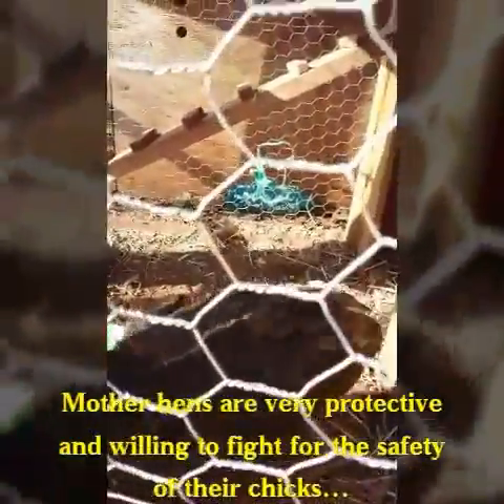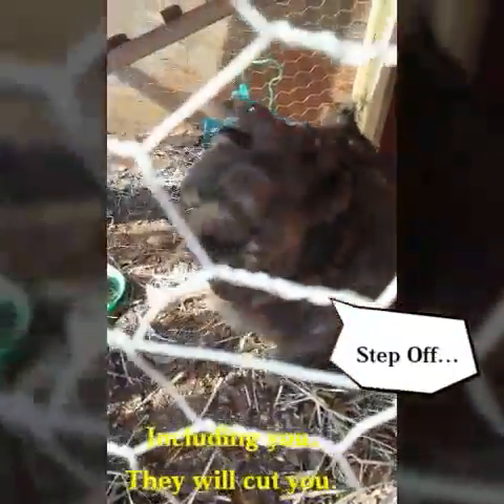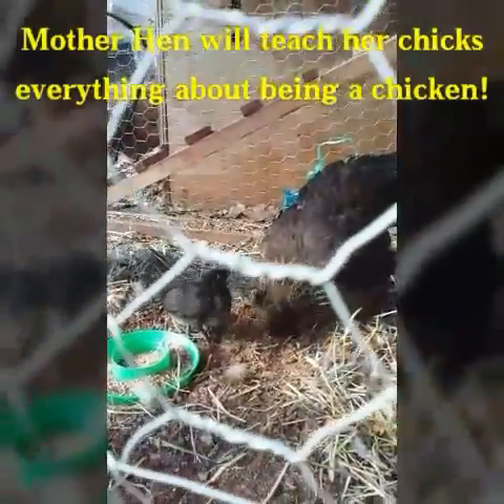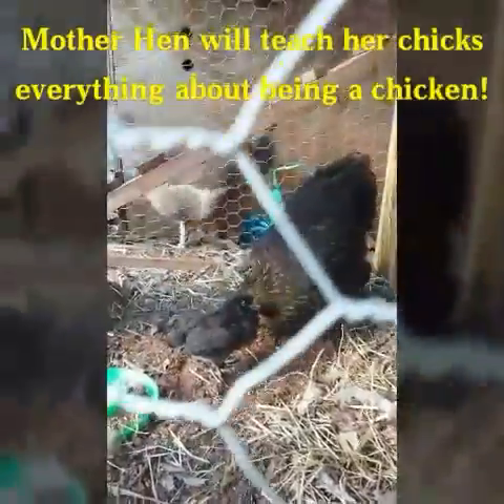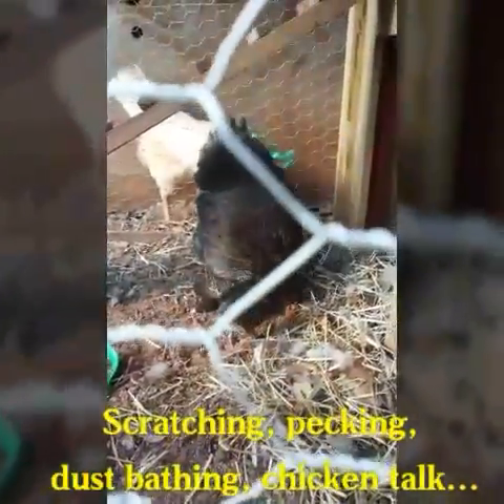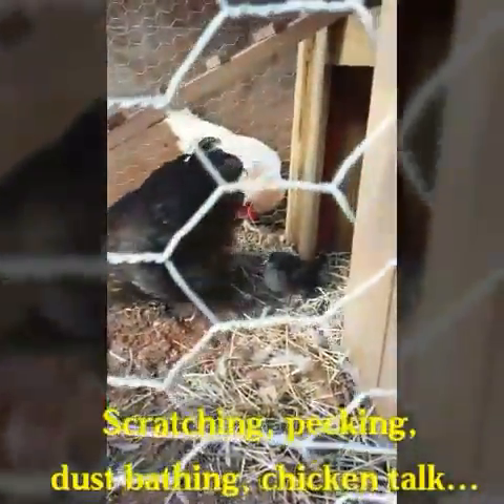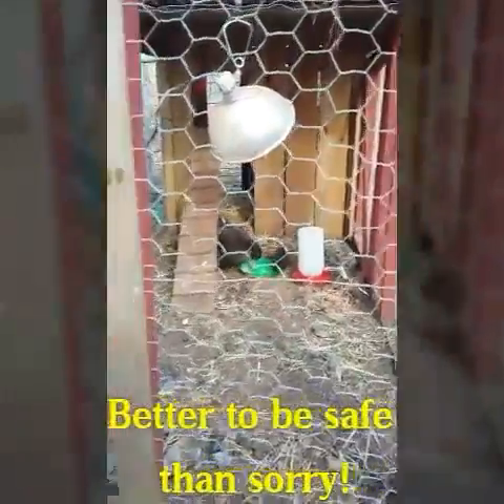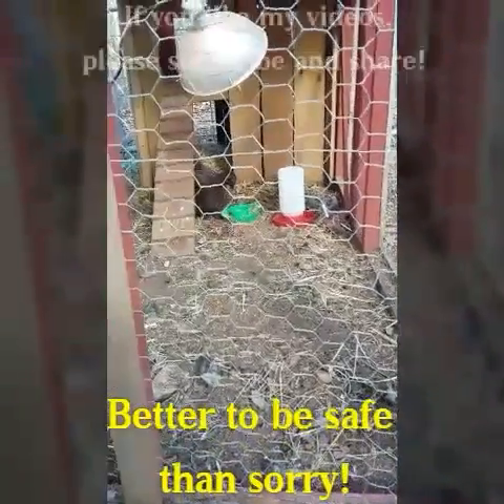Mother Hen Caring for Her Chick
Just a short video of how a mother hem cares for her chick.  This hen cares for her chick and treaches her chick how to be a chicken.  Chickens are good protectors and teachers. Watch the video and see this sweet chick training moment in action!